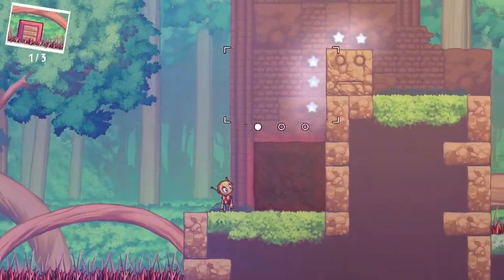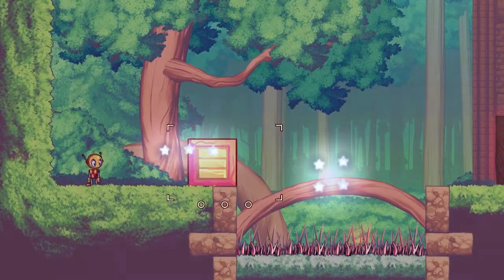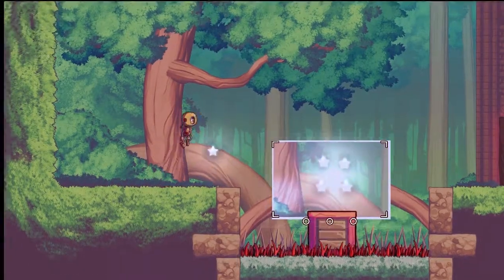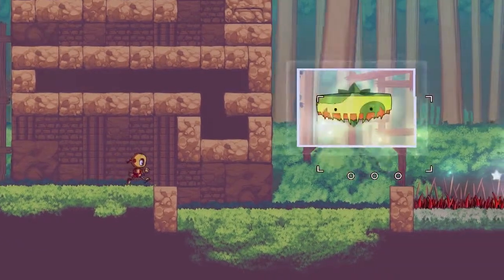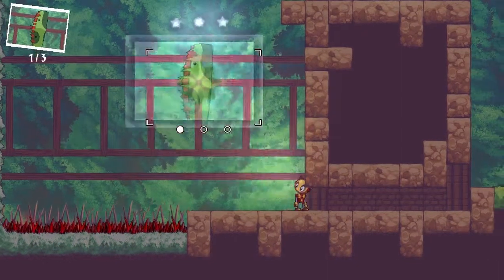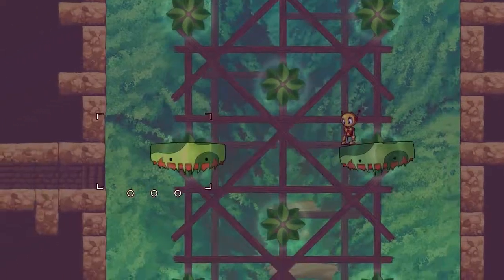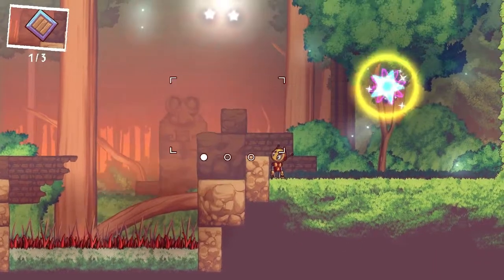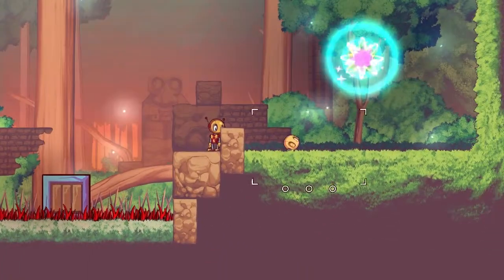Indie Spotlight: Snapshot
Today's Indie Spotlight showcases Snapshot, a calm yet beautiful indie game that promises to be a great pastime as well as a challenging puzzler.

Snapshot is an indie game available from Retro Affect on Steam, PSP Vita and PS3.